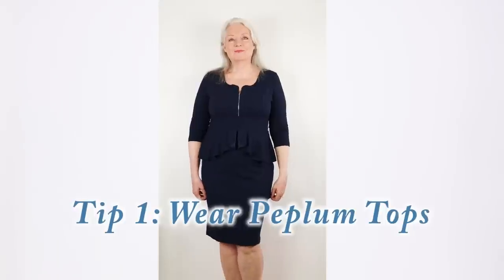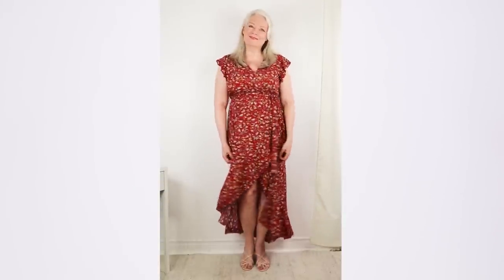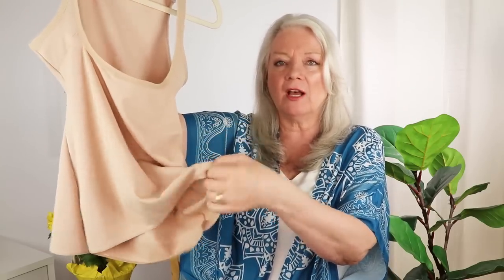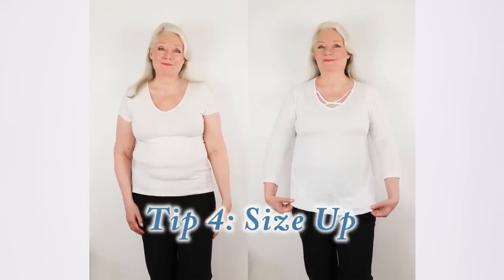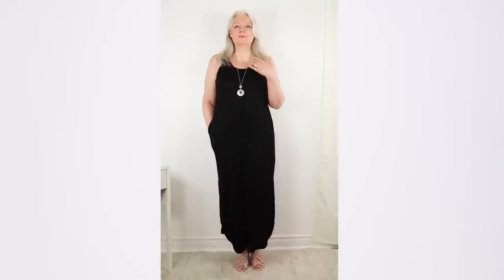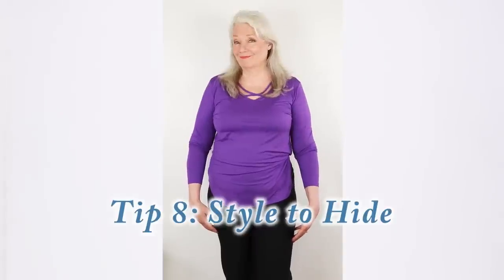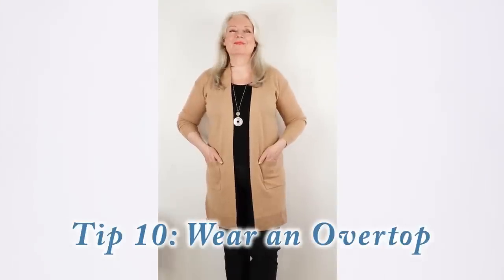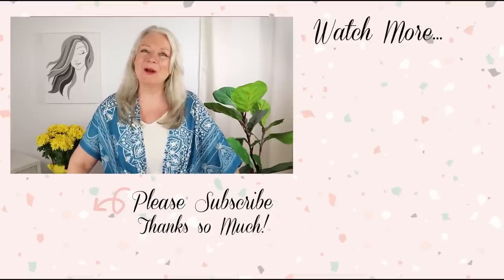10 Style Tips to Hide Your Tummy & Belly Instantly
Hey Awesome Ones, in today's video I have 10 tips on how to hide our tummy & belly instantly using 10 fashion styling tips. Although I have many women viewers over 50 & over 60, this video tutorial could be of interest to a woman in her 30s or 40s too. Enjoy! (for some of the fashion pieces that I modelled, they are below)

Like What You Saw In The Video? Get Them Here:

Beach Kimono Lightweight Coverup
Ruffle Style Peplum Dress
Floral Print Flowy Fabric Maxi Dress
Naomi & Nicole Shapewear
One Piece Black/White Swimwear with Skirt
Black one piece Swimwear with Skirt
Black Maxi Dress with Pockets
Long Pendant Necklace
Beige Slingback Strappy Kitten Heels
Cris-Cross Purple Long Sleeve Top
Riders by Lee White Shirt
Wrap V-Neck Yellow Blouse
White Pencil Skirt
Amazon Lightweight Long Open Front Cardigan

Awesome Over 50 International Store Teespring.com/stores/awesome-over-50